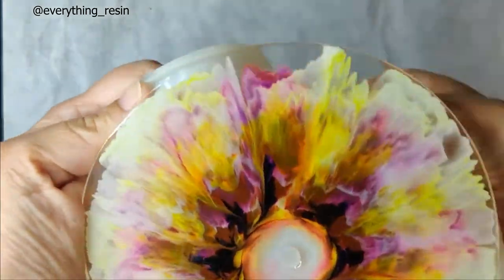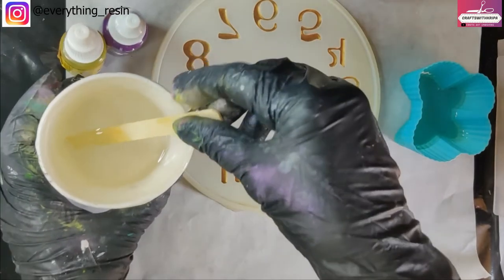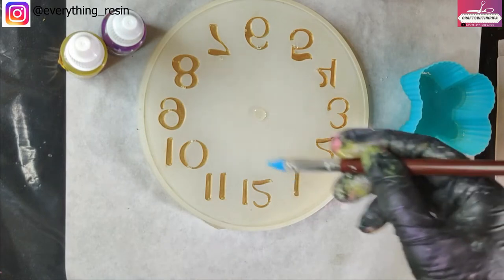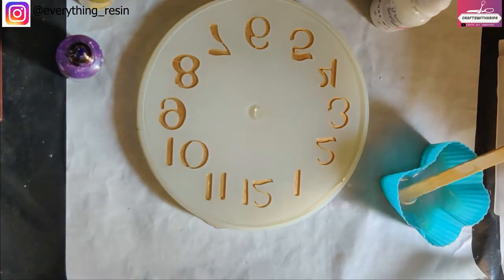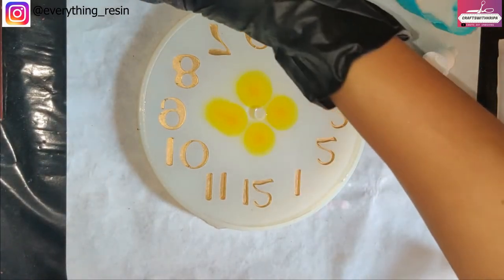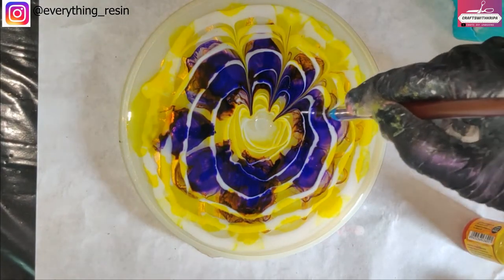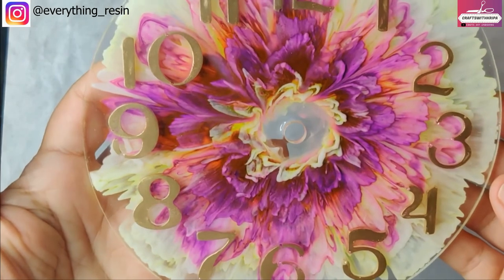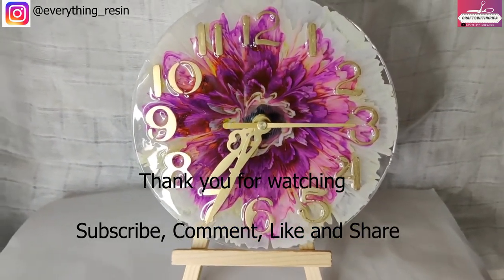#11 How to make a 3D resin flower clock with Alcohol inks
WARNING: Please wear gloves, use a respirator and work in a well ventilated room while working with resin.

Epoke opaque pigments
Heat gun
Link for 3M Respirator
Link for Nitrile gloves
Cilicant silica gel for drying flowers
Resin starter
UV led lamp
UV resin